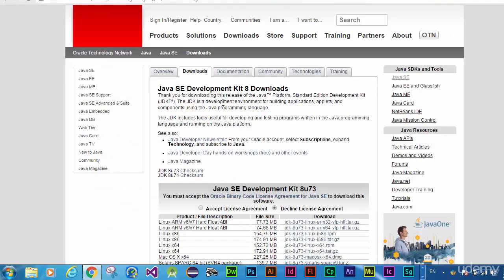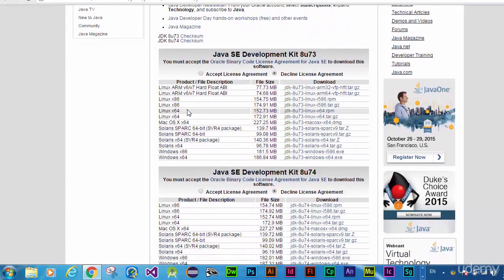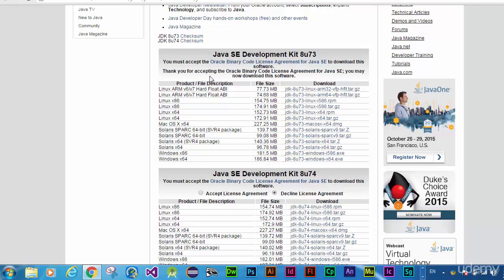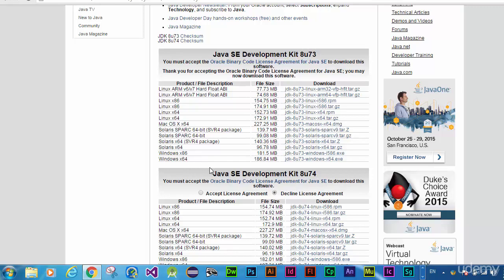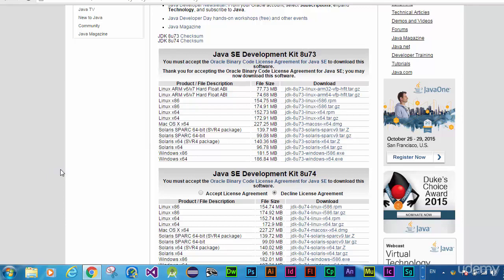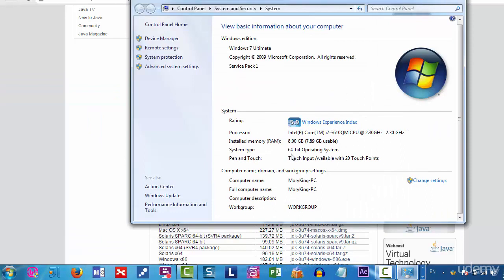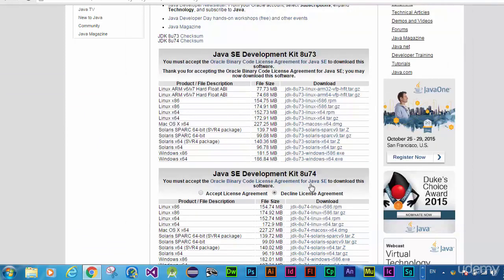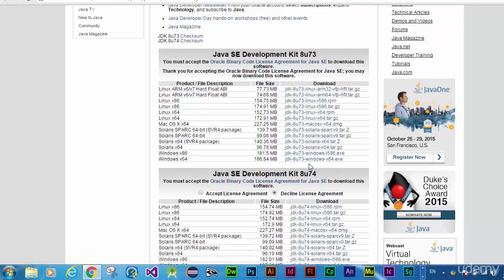Let's Download and install the Java Development Kit